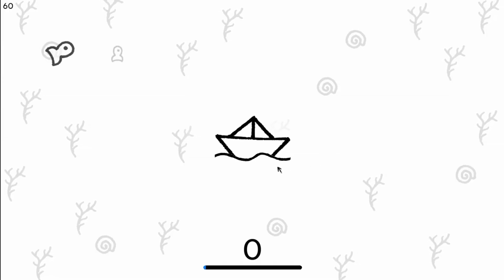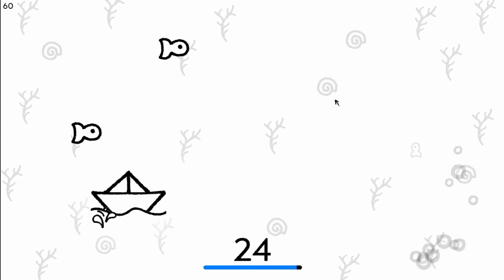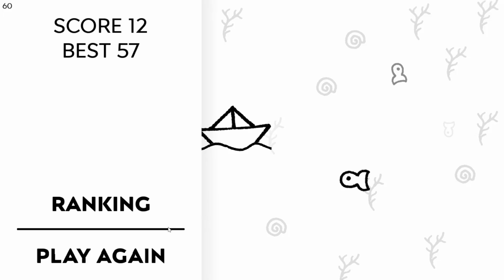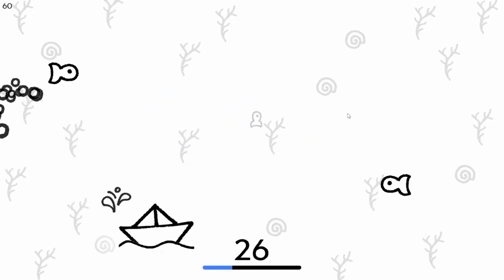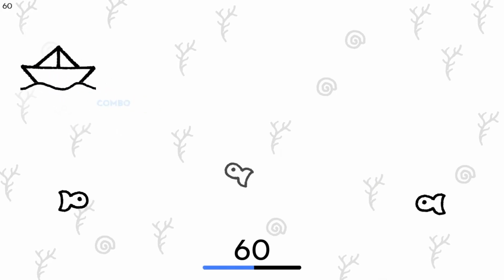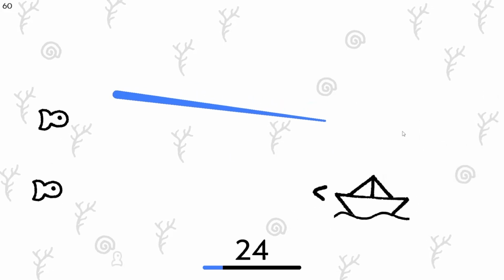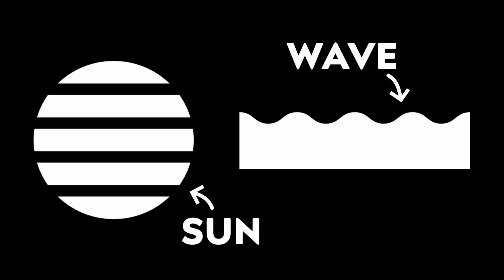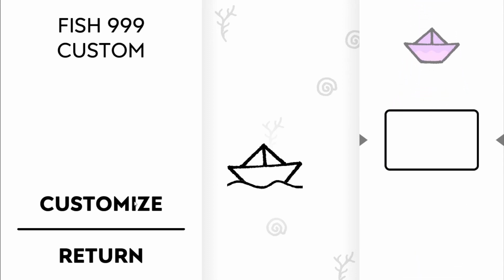I made a fishing mobile game! | Boat Stretch | DEVLOG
Hello! In this video I will show you how I programmed and released my first android mobile game Boat Stretch! The game will soon be available to download for free on google play store!

The game will receive few updates soon!

// Apple version is not available because I do not own an apple dev account for now. //